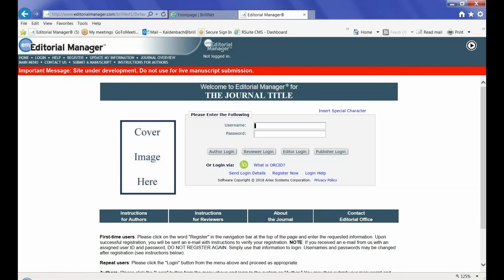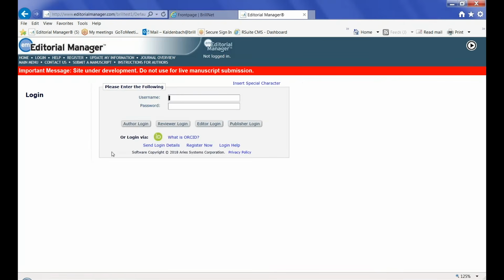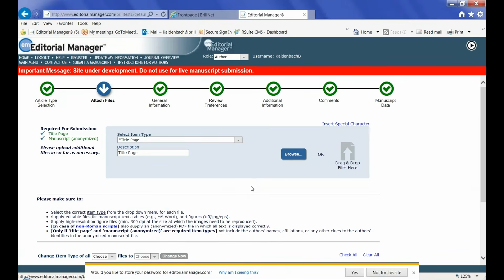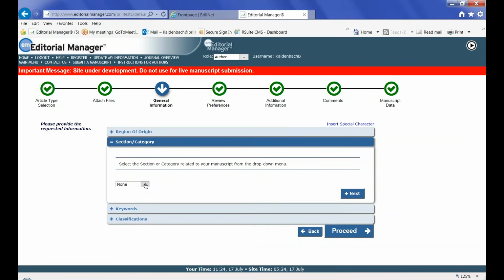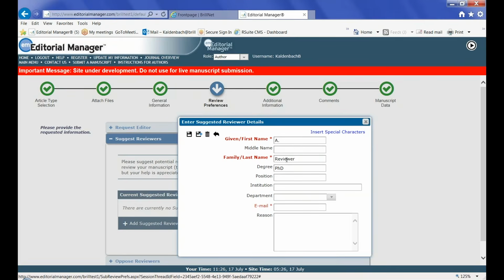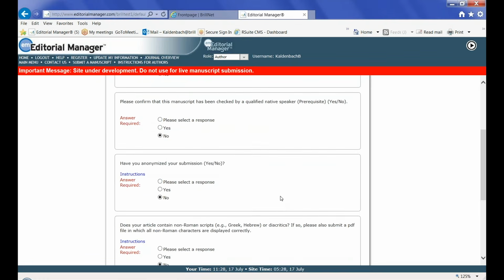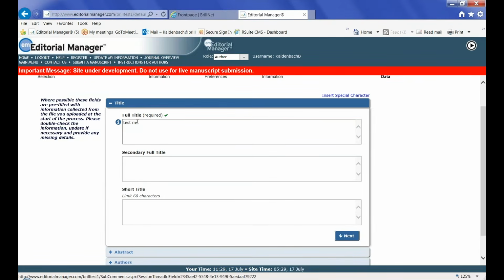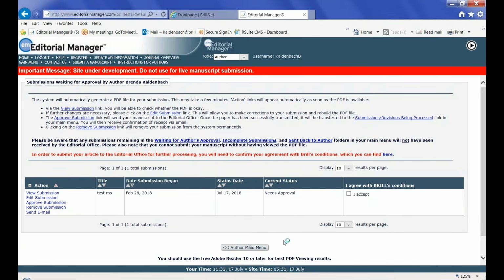Authors: Manuscript Submission, Editorial Manager